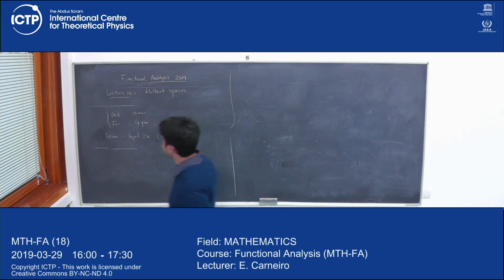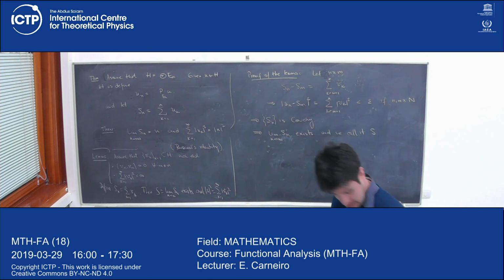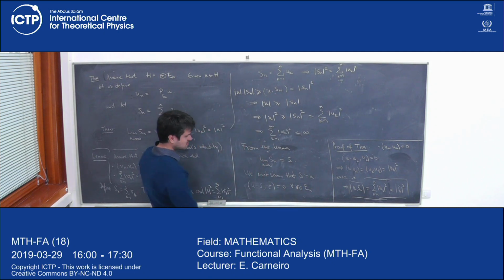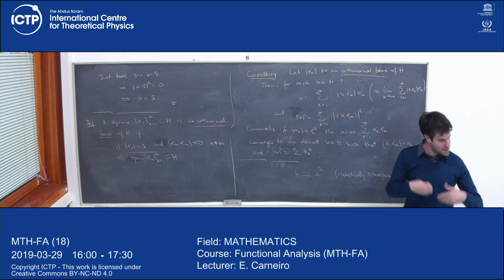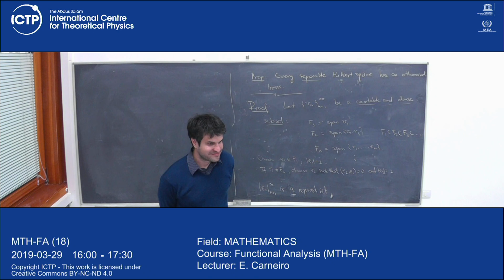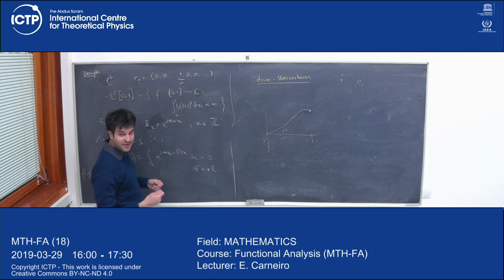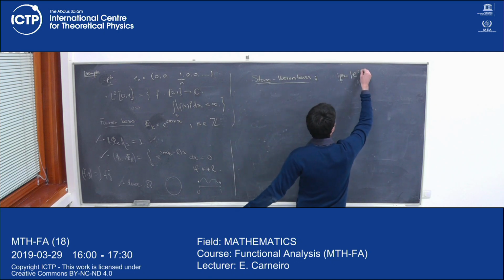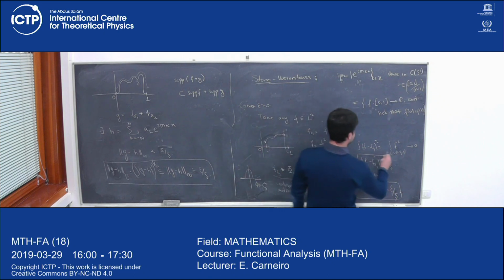Functional Analysis (MTH-FA) Lecture 18